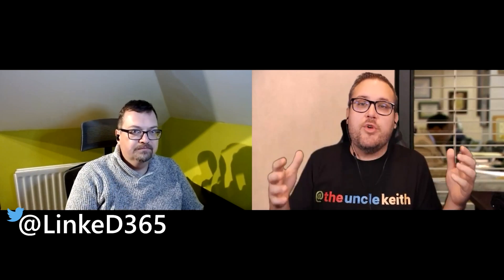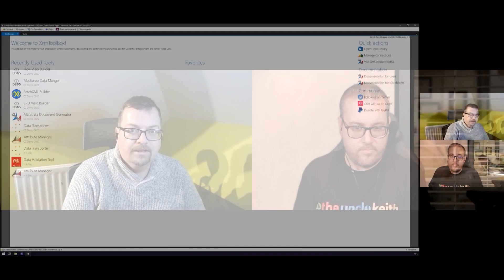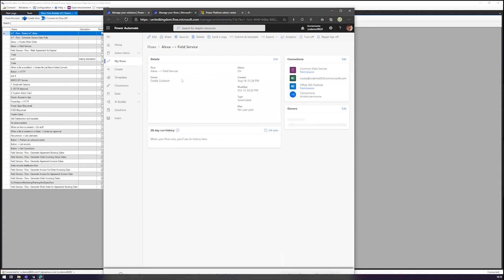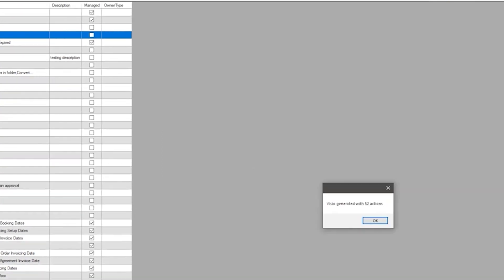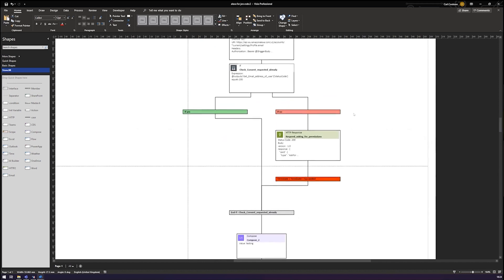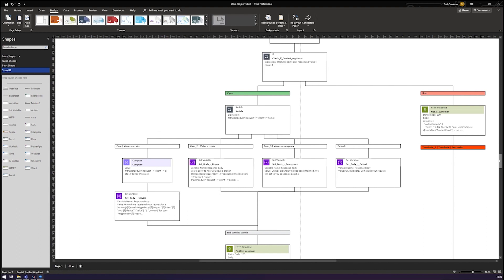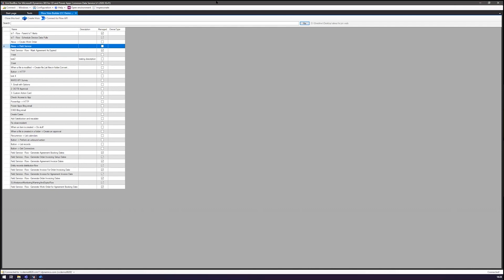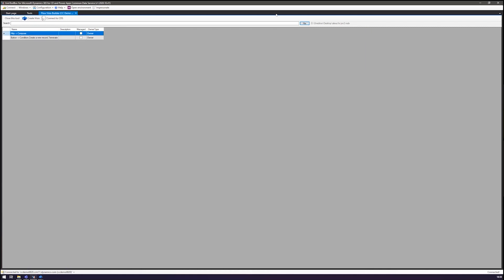Power Automate Tutorial - Turning Flows into Visio Diagrams with the XRM ToolBox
Whats up my friends?!

Today I am joined by Community Superstar Carl Cookson as he shows us how to create visio diagrams from our Flows! THAT'S RIGHT! A community created tool to help you build diagrams from your already completed flows!

Connect with Carl:
Download the tool from XrmToolBox.com

if you have any questions be sure to leave them in the comments or hit us up on Twitter!

00:00 - Introduction and Prep
01:32 - Carl Introduces self and todays content
03:36 - Lets look at XRMToolBox
03:55 - How to connect to your CDS and Managed Flows
05:32 - Lets inspect a flow
07:12 - See how the tool works
08:06 - The Output!
14:34 - Connect to API Flows
17:32 - Conclusion
18:35 - Subscribe

If you would like to make videos like mine, check out my gear list

- Jon